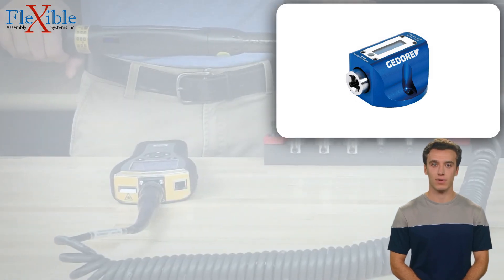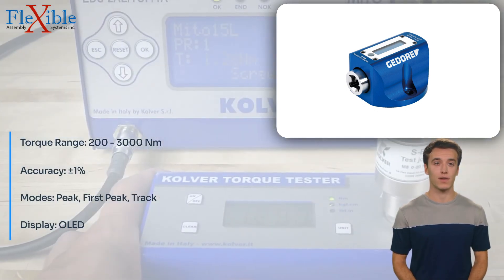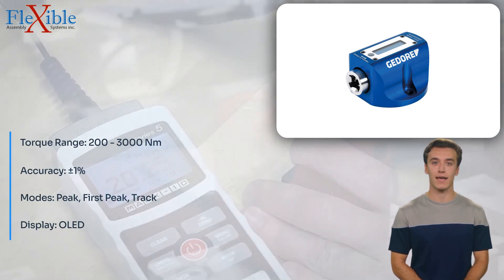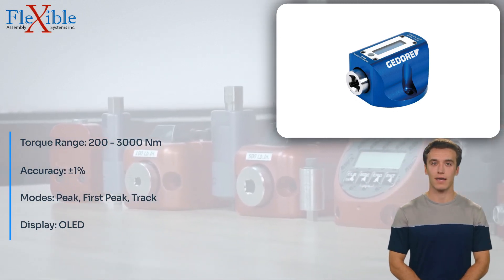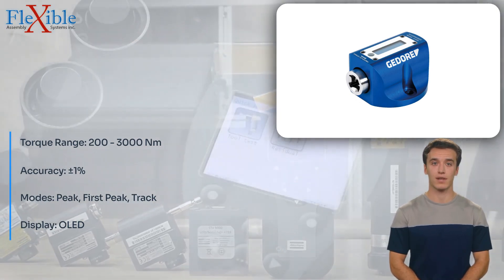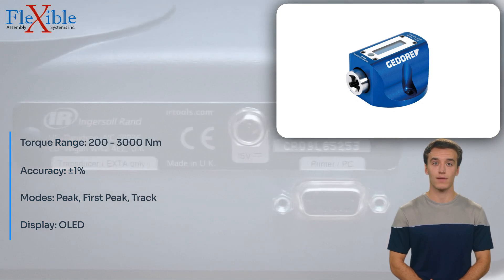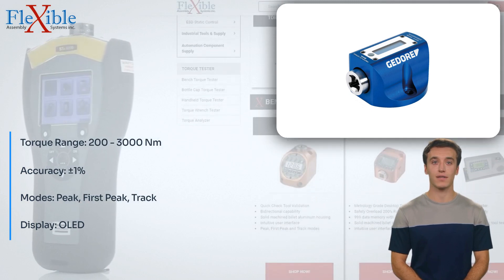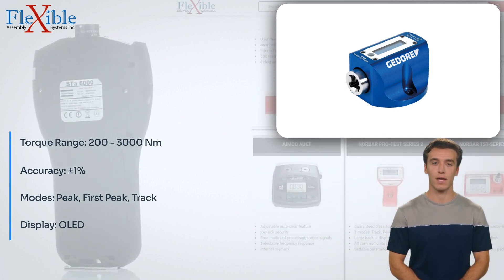Gedore Capture Lite Torque Tester || 844346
Introducing the Gedore Capture Lite Torque Tester - a robust and reliable tool designed to give you confidence in the accuracy of your torque tools. With its sleek design and advanced features, the Capture Lite is the perfect choice for industrial, automotive, and production environments.